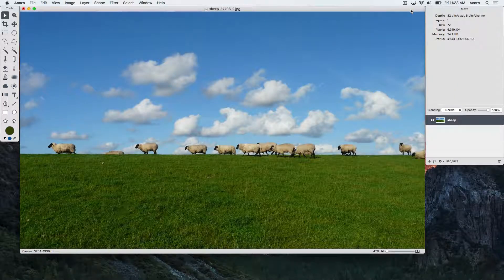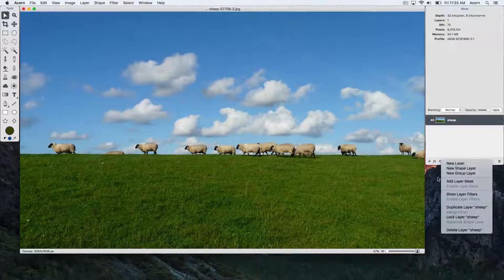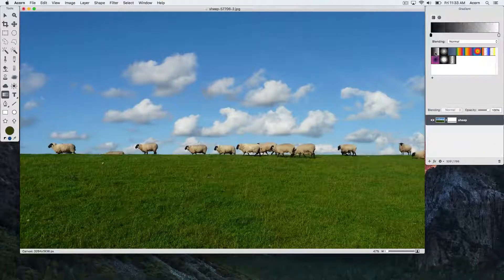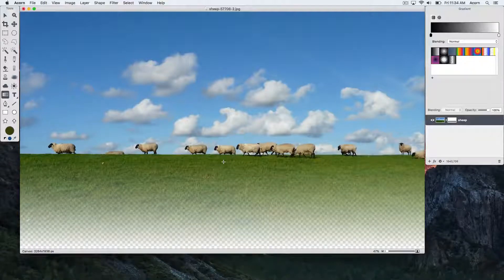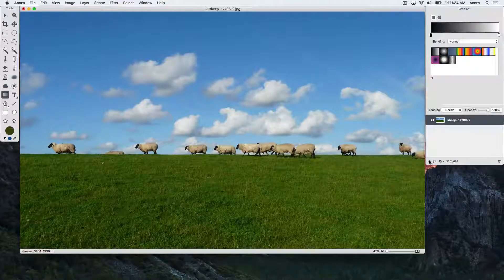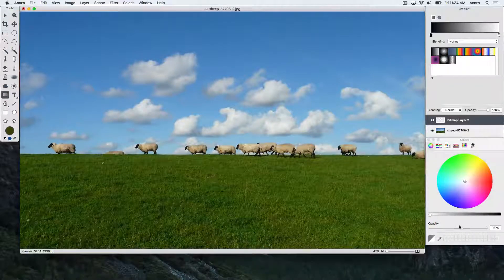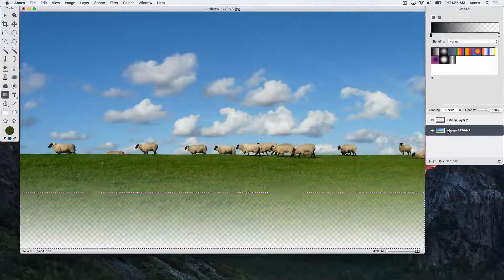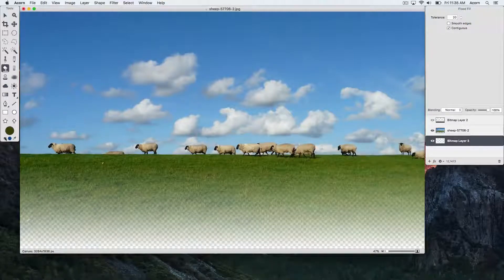Fading Out an Image in Acorn 6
Learn how to use layer masks and gradients to fade out an image.